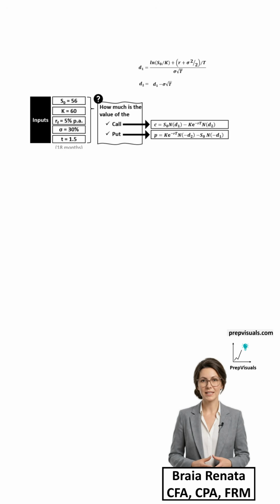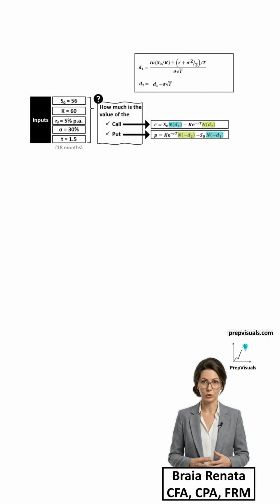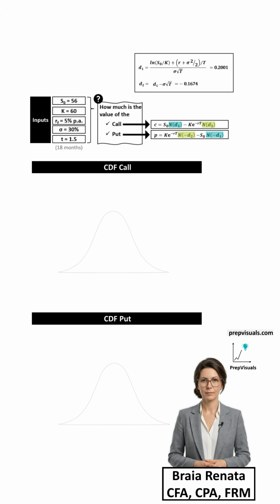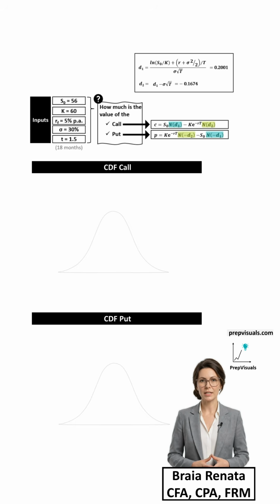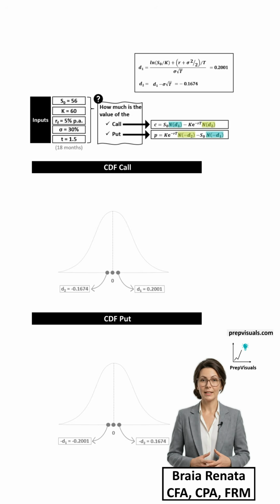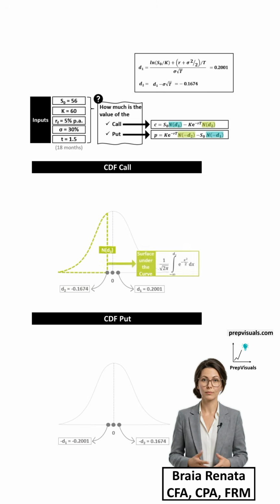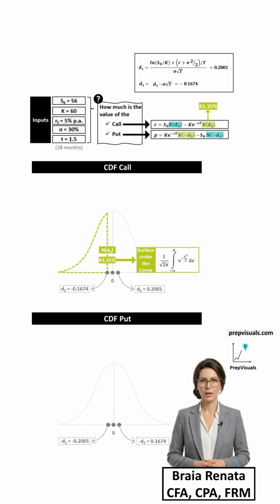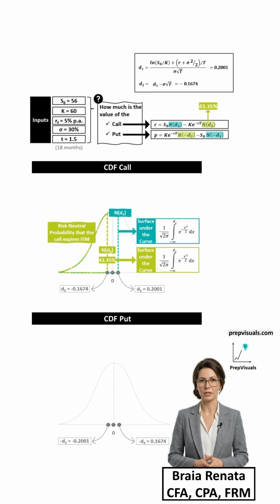FRM Part 1, Book 4, Black Scholes Option Pricing Model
FRM Part 1, Book 4, Chapter 15: The Black-Scholes-Merton Model

This lesson is part of a comprehensive FRM Part 1 course, featuring visuals created by Braia Renata, CPA, CFA, FRM, designed to help you understand the option pricing concepts tested in the GARP FRM curriculum.

In this video, we work through a Black-Scholes-Merton pricing model exercise. We are given the strike price, underlying asset price, risk-free rate, volatility, and time to maturity, and use these inputs to calculate the value of a European call option and a European put option.

The lesson introduces the Black-Scholes formula, including the key components d1 and d2, and explains their meaning using the cumulative distribution function, or CDF, of the standard normal distribution.

A major focus of the video is the interpretation of N(d1) and N(d2).

We explain that N(d1) represents the area under the standard normal distribution from negative infinity to d1 and is closely related to the call option delta.

We also explain that N(d2) represents the risk-neutral probability that the call option expires in the money.

For put options, we extend the same intuition to N(-d1) and N(-d2).

Here, N(-d2) represents the risk-neutral probability that the put option expires in the money, while N(-d1) is related to the absolute value of the put delta. The put delta can be written as -N(-d1), or equivalently as N(d1) - 1, depending on the formulation used.

By visualizing these relationships on the normal distribution, this lesson helps you move beyond memorizing formulas and develop a stronger conceptual understanding of how the Black-Scholes-Merton model works.

This is especially important for the FRM exam, where candidates are expected not only to apply formulas, but also to understand the intuition behind option pricing and risk measures.

This content is fully aligned with the GARP FRM curriculum and is designed to help you master derivatives, option pricing, and the Black-Scholes-Merton model with clarity and confidence.

For more structured FRM preparation materials, visit prepvisuals.com.